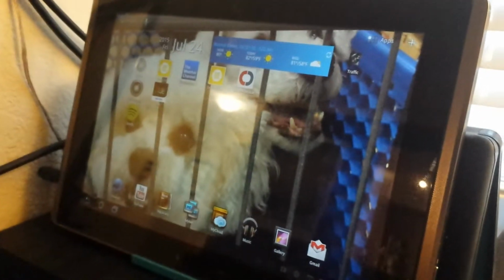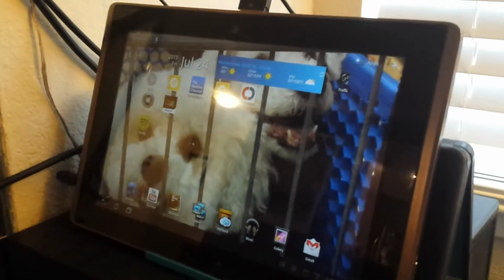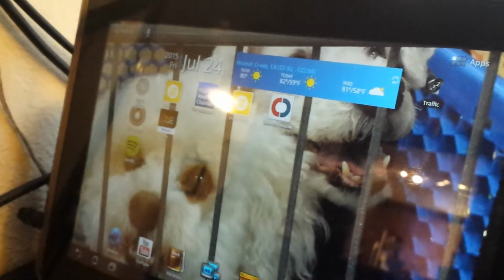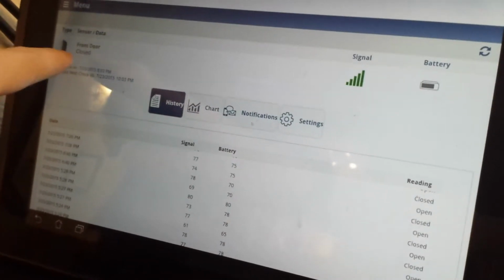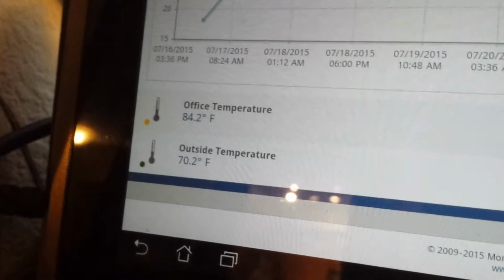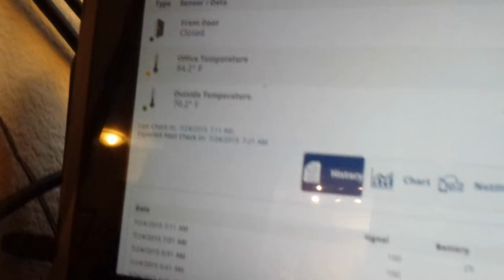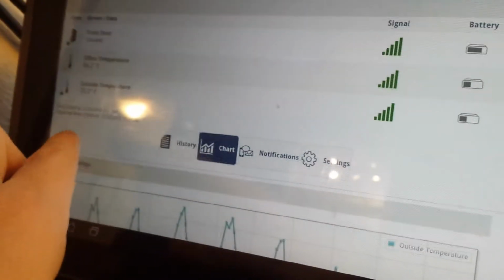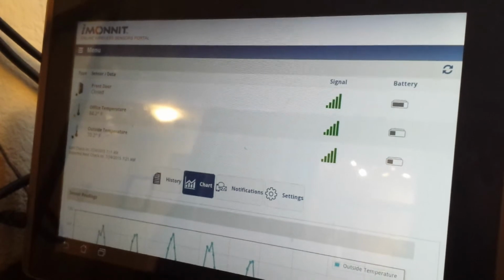Real-time Sensor Data on my Android Home Automation Tablet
Getting real-time sensor data on temperature and my door sensor on my Android home automation tablet using Monnit, my industrial sensor system